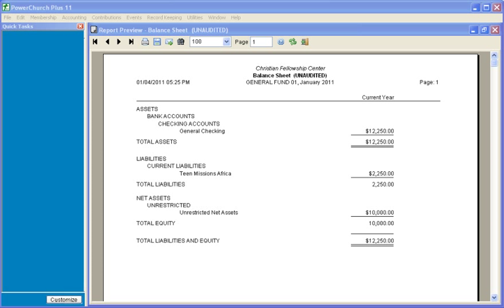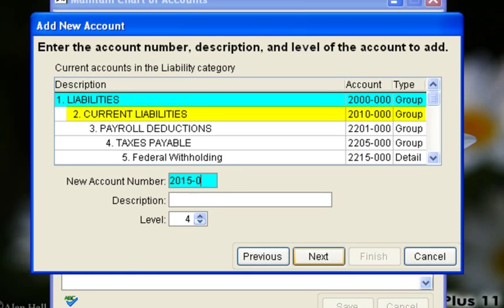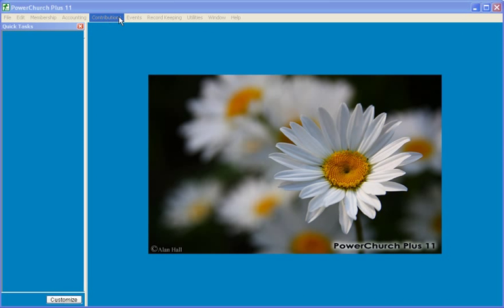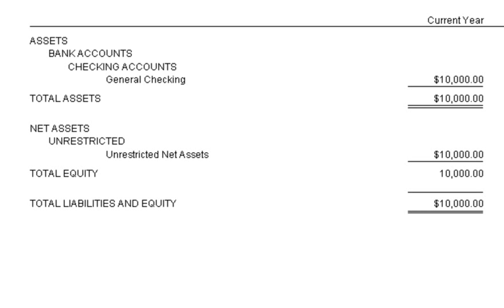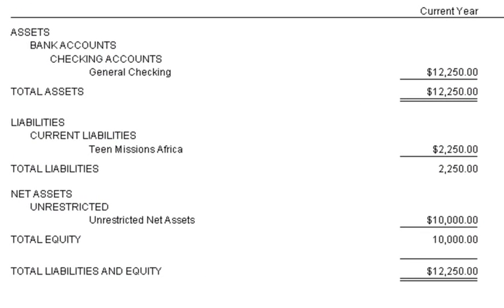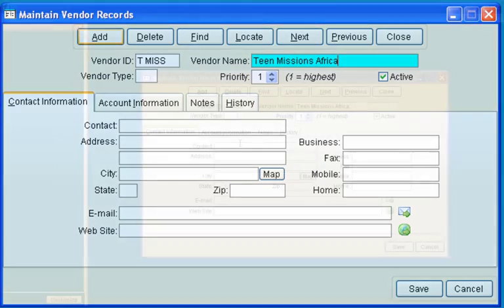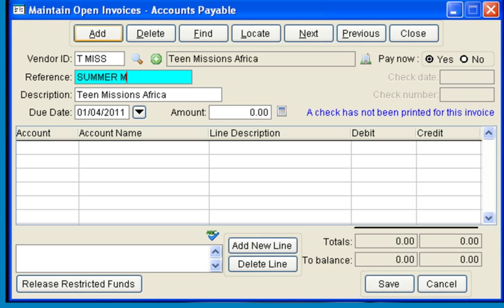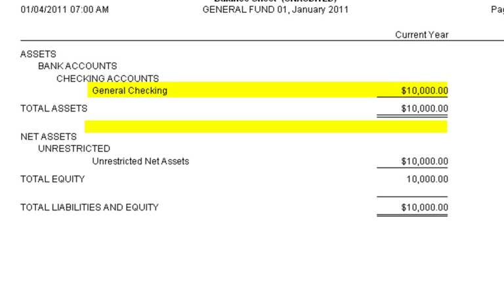Help Using PowerChurch Tutorials - Pass-Through Contributions - Accounting Basics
Help Using PowerChurch Tutorials - Pass-Through Contributions - Accounting Basics.  This PowerChurch tutorial will show you what a pass-through contribution is and how to set it up using Powerchurch Software.  This basic accounting term is explained in a way that is understandable to beginner accountants, volunteer bookkeepers, and non-accountants.